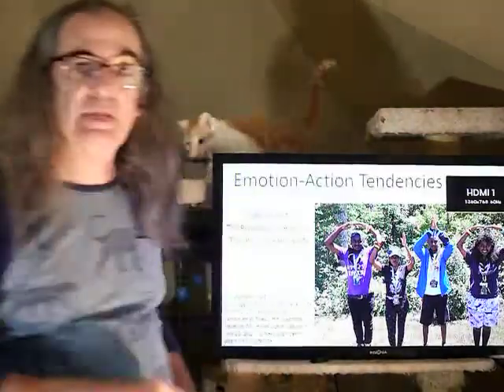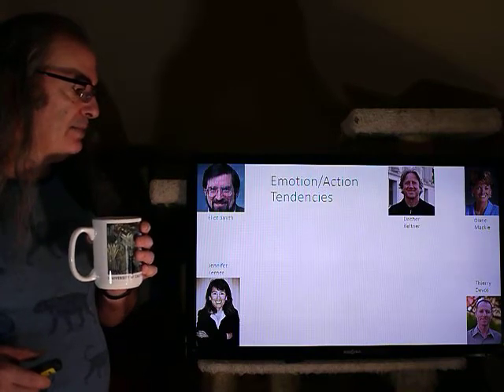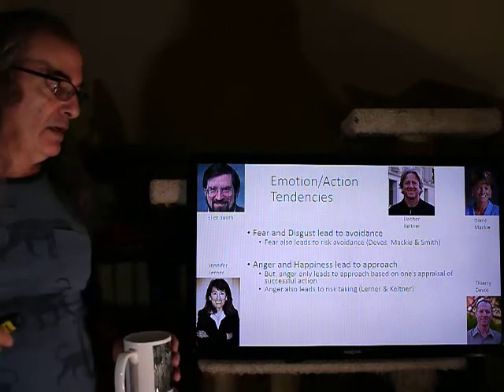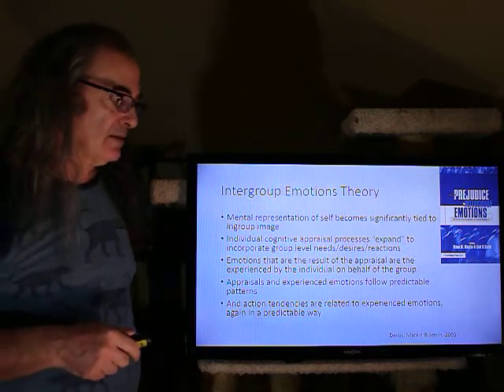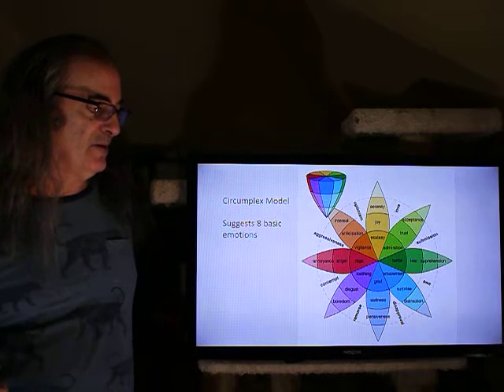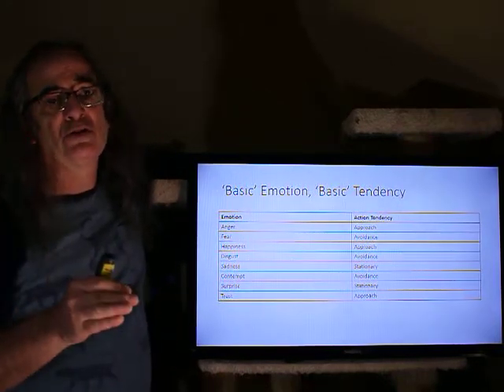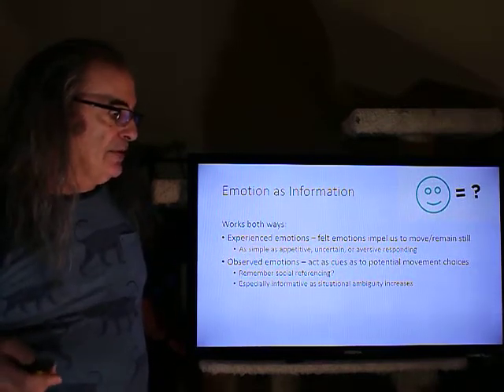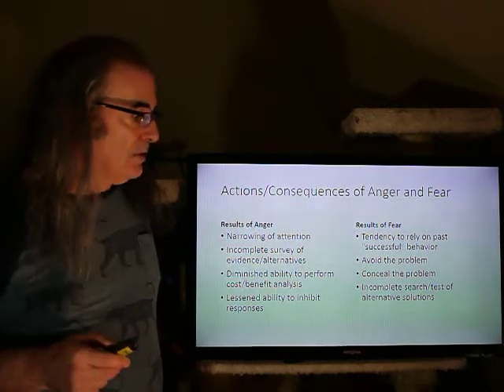psych 4515 mod 8 05 pt1